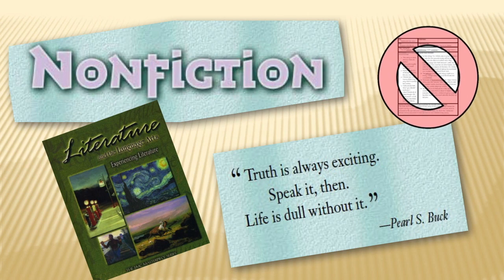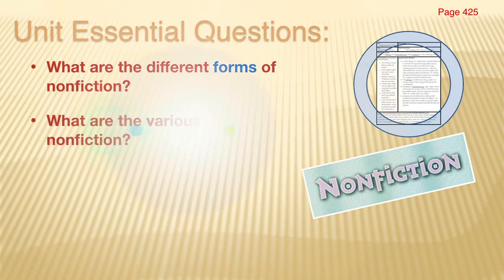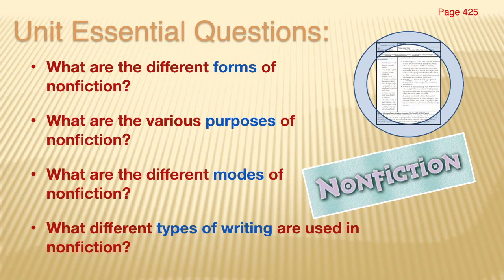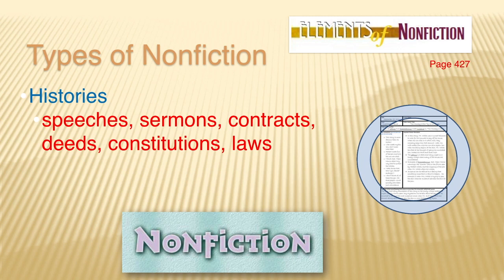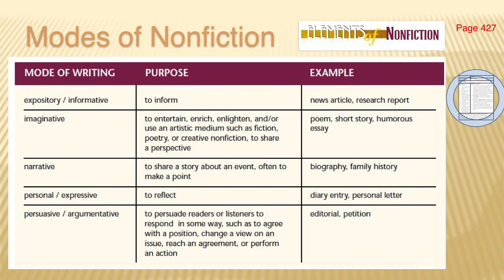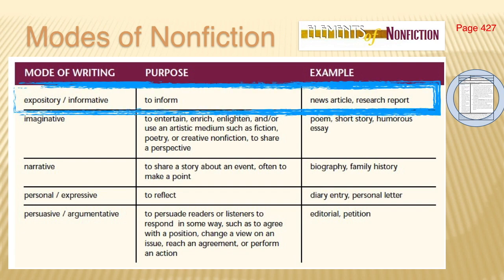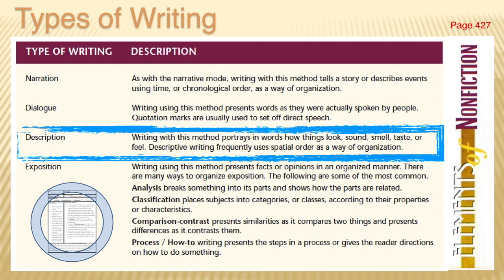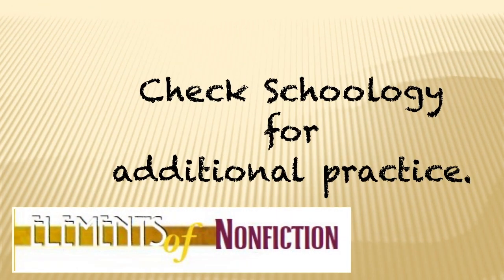Unit Intro: Nonfiction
This is the distance learning version of the introductory lesson I lead with my 9th grade English classes.  Students can use this version when they cannot be in class or as review for a unit assessment.